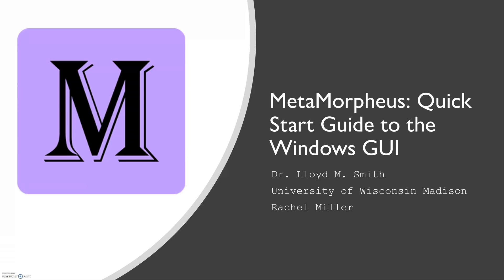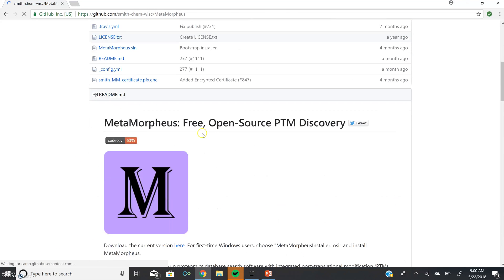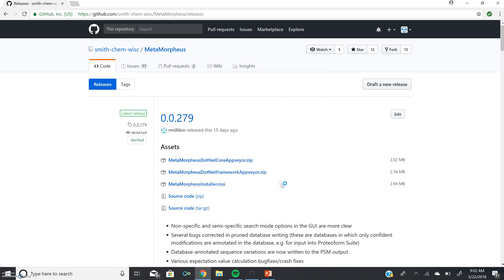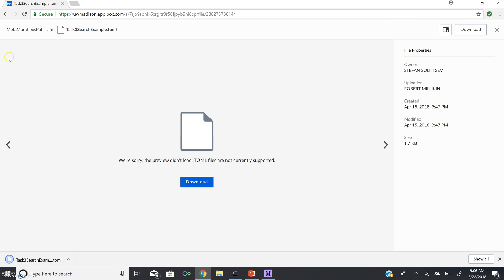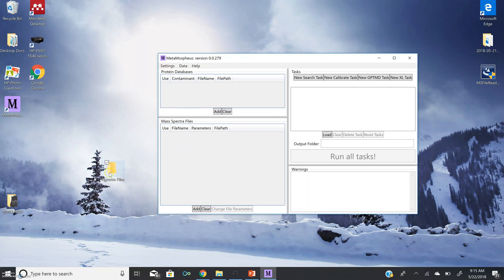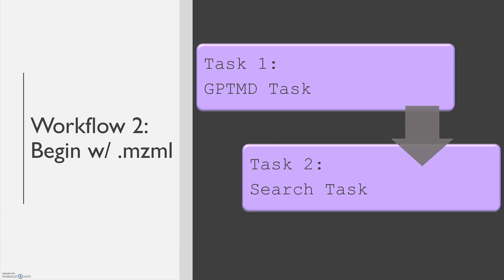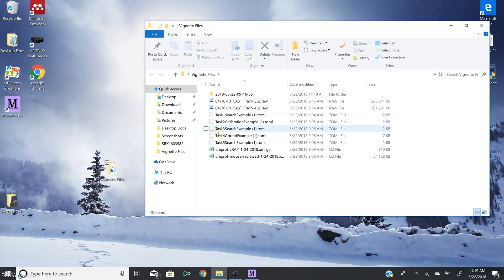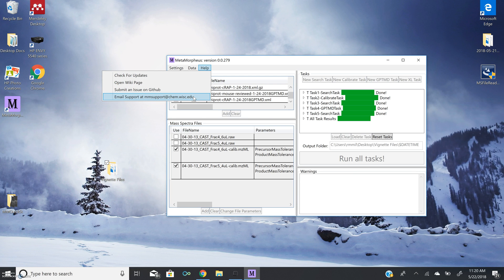MetaMorpheus: Quick Start Guide for the Windows GUI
Basic overview of MetaMorpheus including how to install and test installation of the software program.